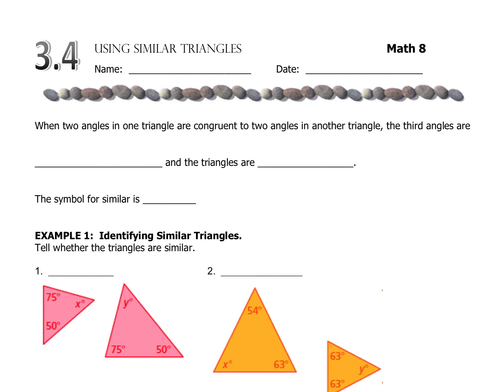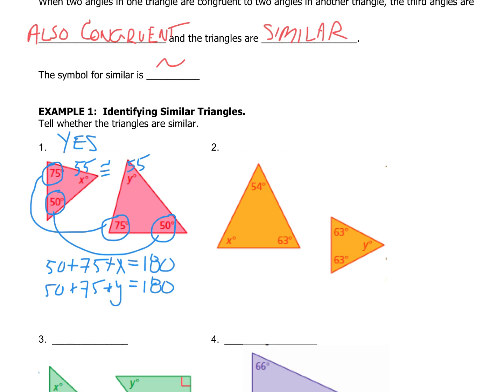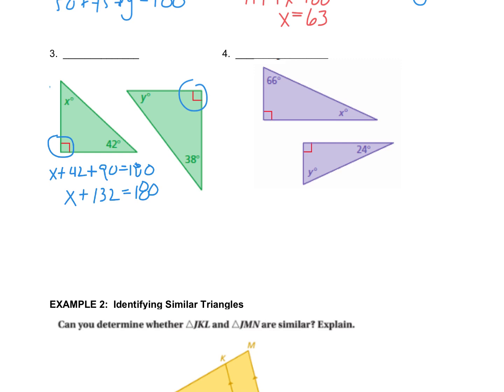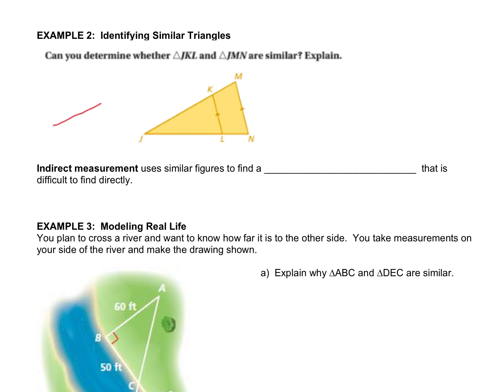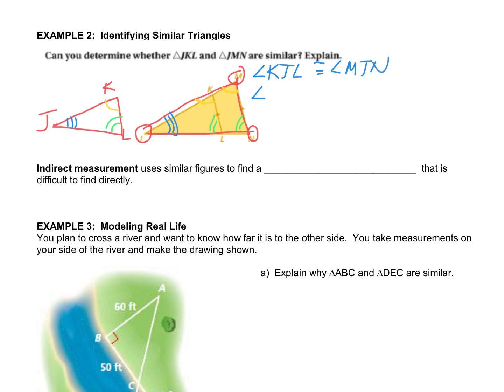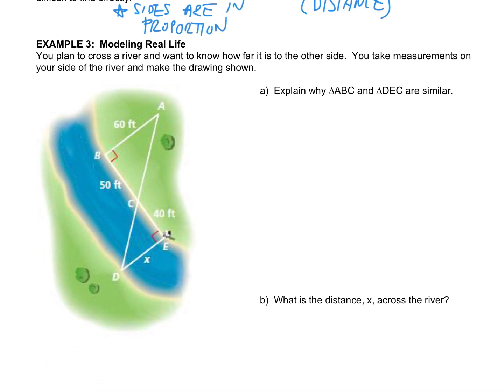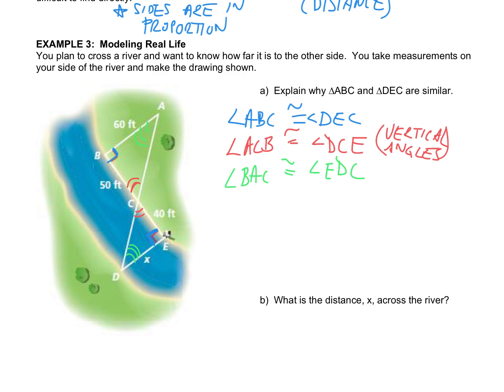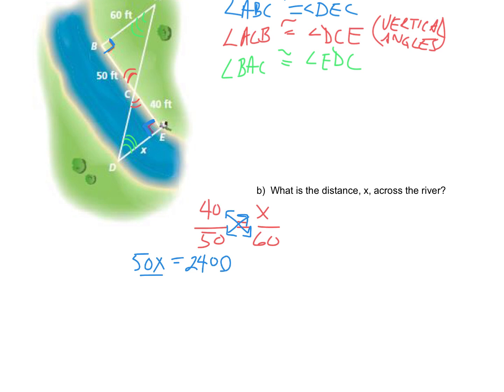3.4 Using Similar Triangles